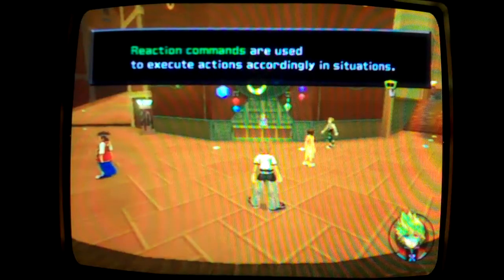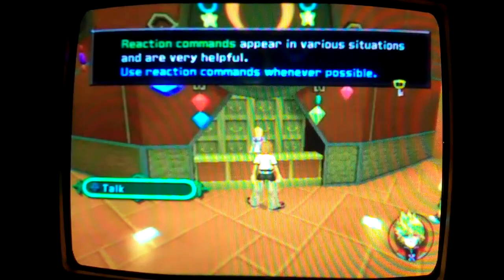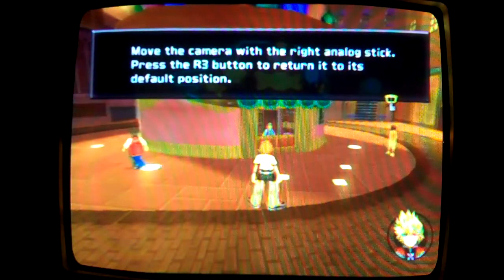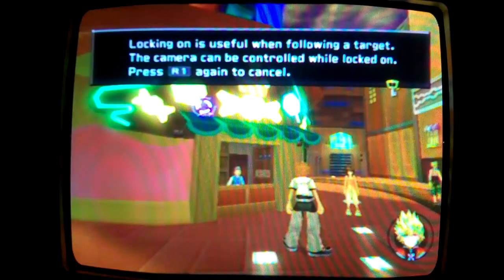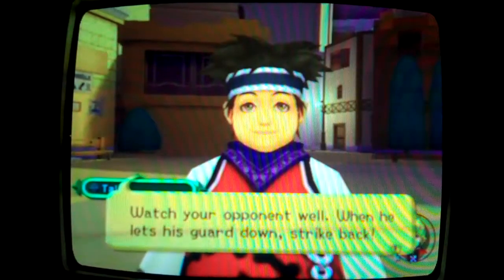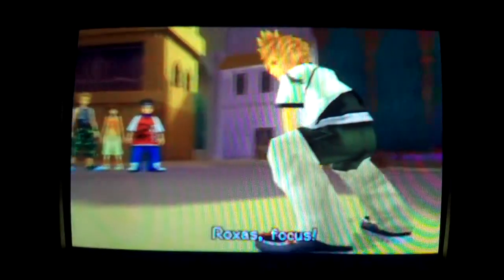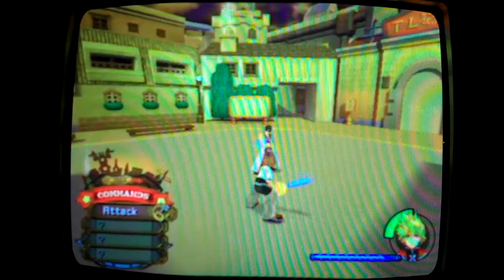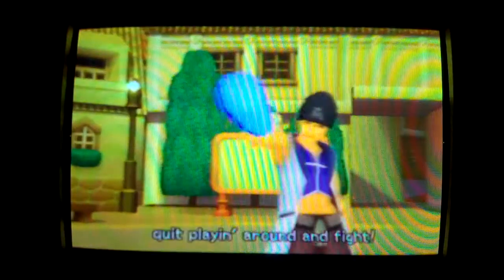Kingdom Hearts II WT-Ep. 3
Episode 3: The Mysterious Thief